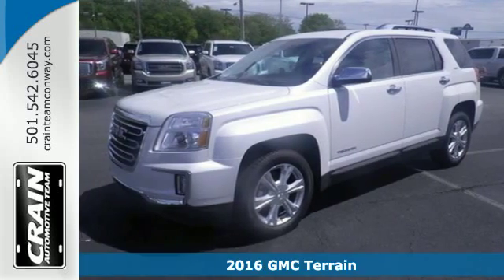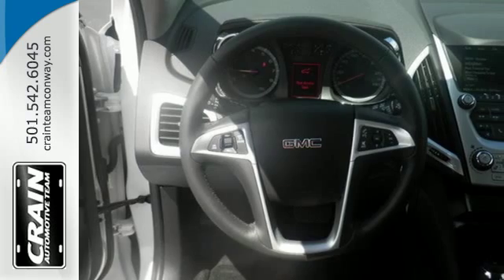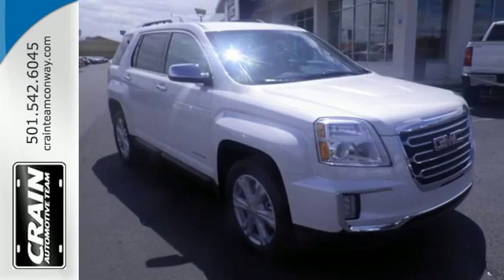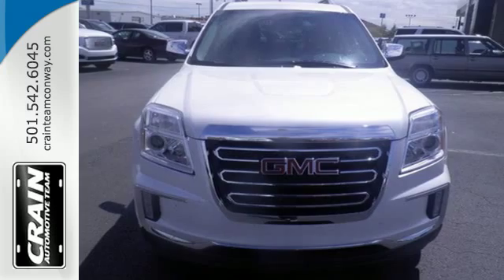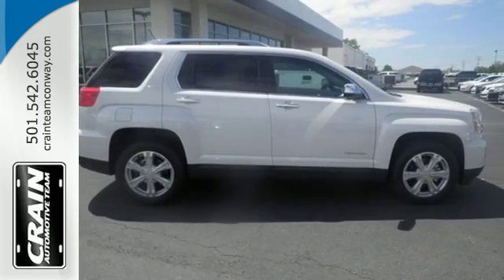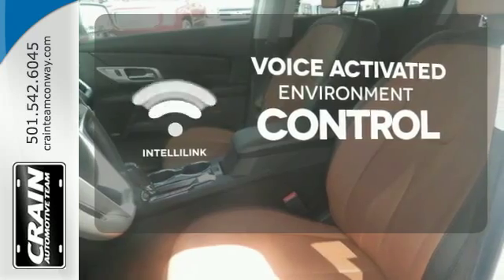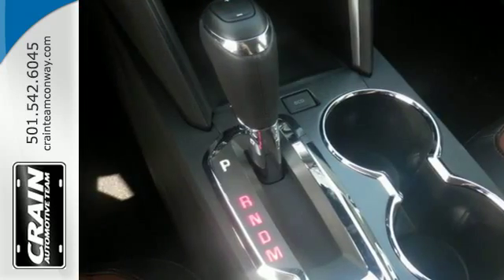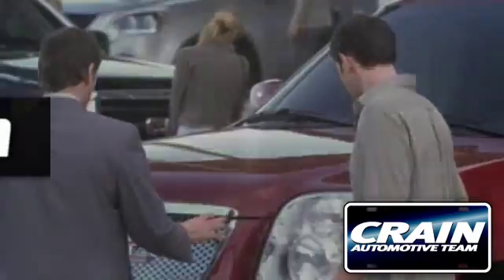New 2016 GMC Terrain Conway AR Little Rock, AR 6GT8023 - SOLD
Year: 2016
Make: GMC
Model: Terrain
Trim: 4SB
Transmission: Automatic
Color: White Frost Tricoat
Interior: Saddle
Stock #: 6GT8023
VIN: 2GKALPEK4G6253200
This outstanding example of a 2016 GMC Terrain SLT is offered by Crain Buick Conway. This GMC includes: ENGINE, 2.4L DOHC 4-CYLINDER SIDI (SPARK IGNITION DIRECT INJECTION) 4 Cylinder Engine Flex Fuel Capability EMISSIONS, FEDERAL REQUIREMENTS TRANSMISSION, 6-SPEED AUTOMATIC (STD) A/T 6-Speed A/T LICENSE PLATE BRACKET, FRONT DRIVER ALERT PACKAGE Blind Spot Monitor Rear Parking Aid Cross-Traffic Alert *Note - For third party subscriptions or services, please contact the dealer for more information.* Want more room? Want more style? This GMC Terrain is the vehicle for you. There's no need to look any further. Crain Buick Conway has the perfect match for you. This GMC Terrain's White Frost Tricoat on Saddle color combination will make heads turn. There is no reason why you shouldn't buy this GMC Terrain SLT. It is incomparable for the price and quality. Every new and pre-owned vehicle is backed by the Crain Commitment, including our 100% low price guarantee, a 100 hour love it or leave it exchange policy, and a 100 year 100,000 mile warranty. The Crain Team's Got 'Em!

Address:
1003 North Museum Road